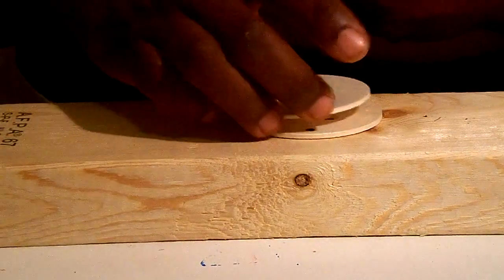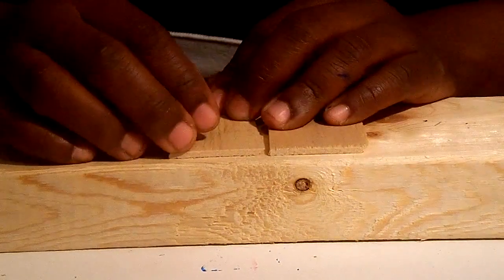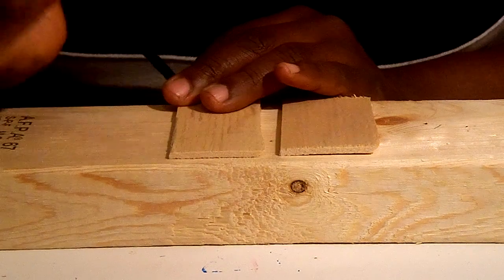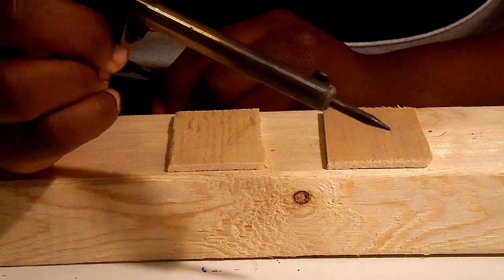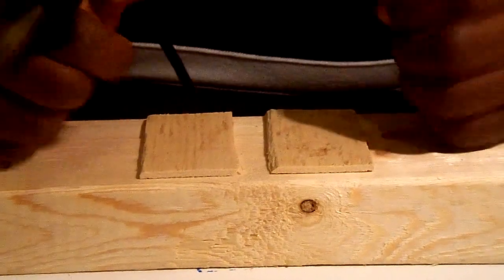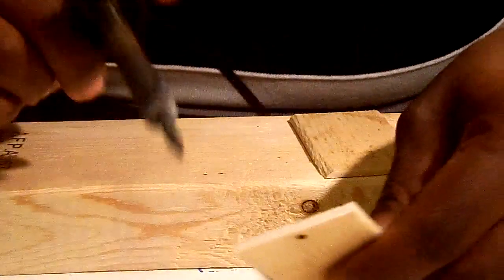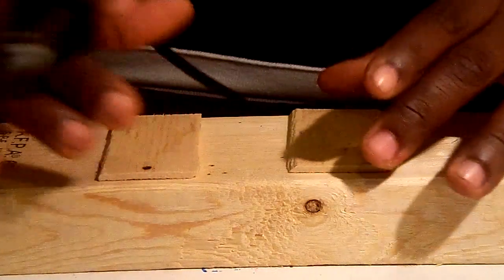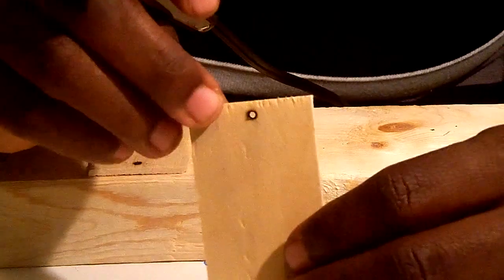Making an easy hole in wood for your earrings or pendant.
This is a tutorial on how to create a hole in wood without using a drill or a nail.